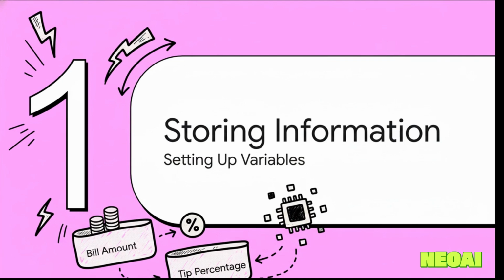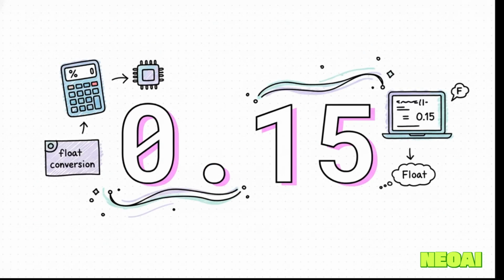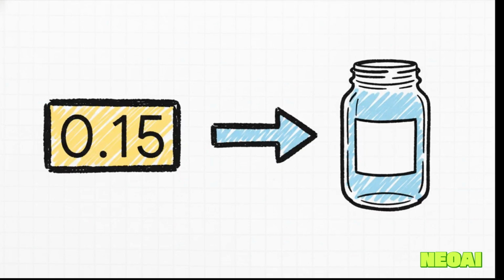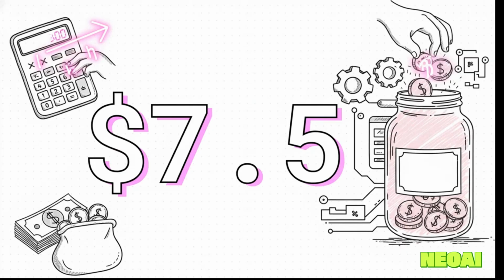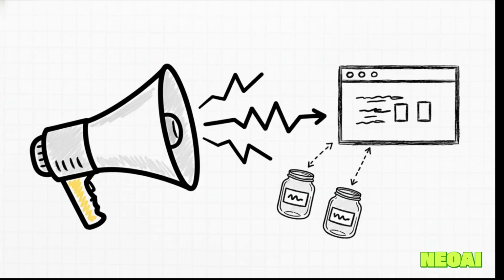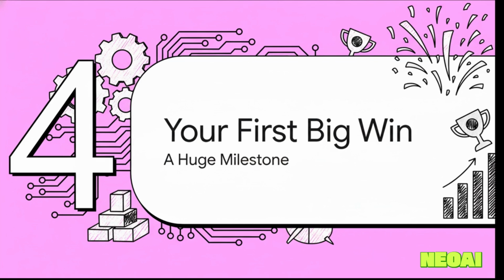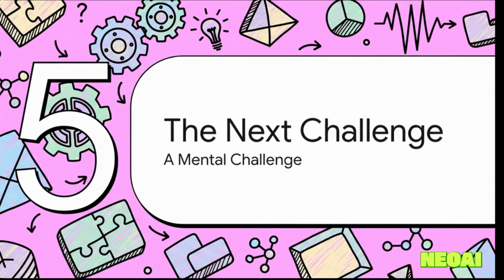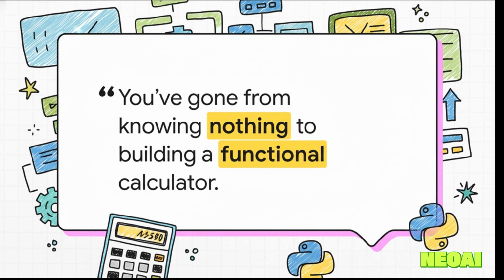Python Foundation series #6 | Real Example Explantion |Weekly Review "Mini-Program" | Neoai Video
##Learn PYTHON Programming with Fun Mini Projects Now. This video is designed to help beginners learn Python programming in a fun and interactive way. Through a series of engaging mini projects, you'll gain hands-on experience with the fundamentals of Python, including data types, loops, functions, and more. By the end of this video, you'll have a solid foundation in Python and be ready to start building your own projects. Whether you're a student, a beginner, or just looking to learn a new skill, this video is perfect for anyone looking to learn Python programming with ease. With its unique approach to learning through mini projects, you'll stay motivated and engaged throughout the learning process. So, what are you waiting for? Start learning Python today and discover the endless possibilities that this powerful programming language has to offer.